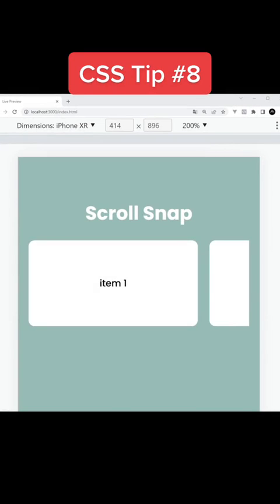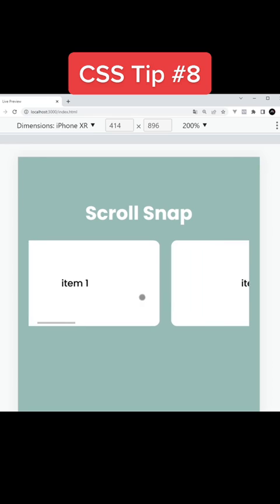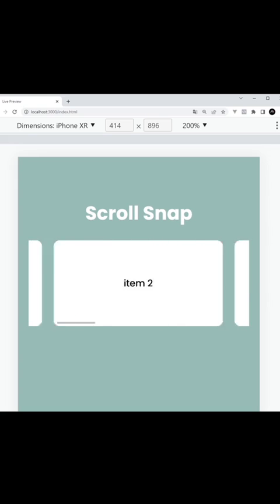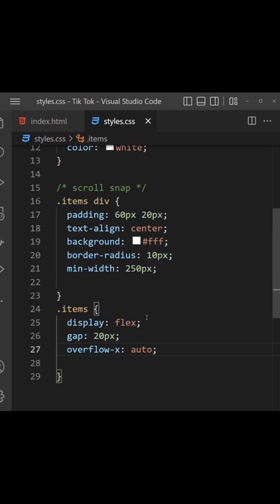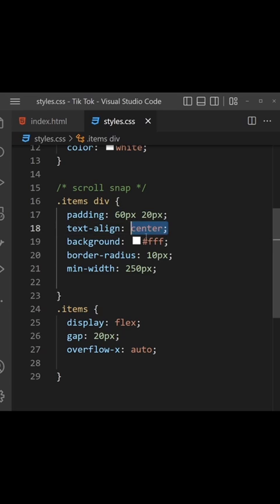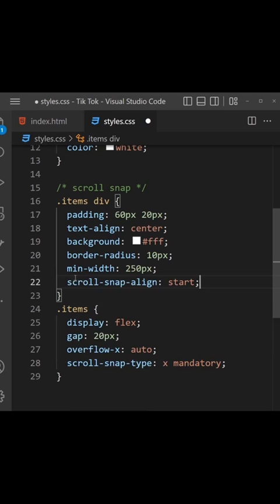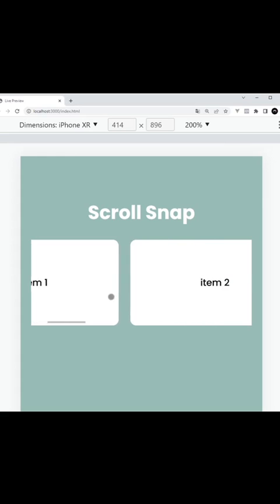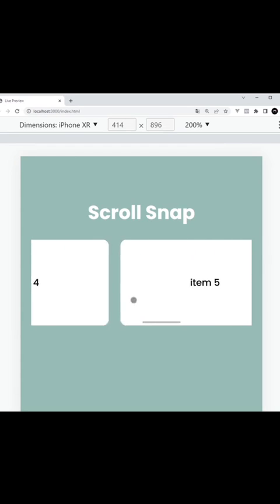CSS Tip #8 - Scroll Snap